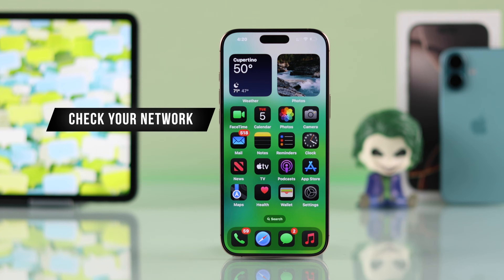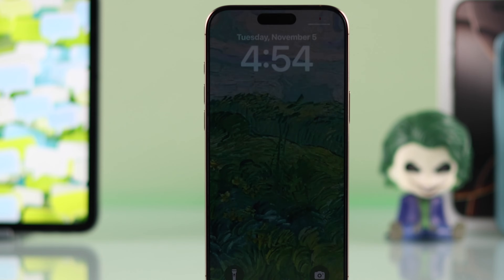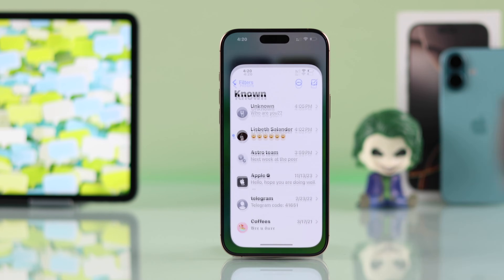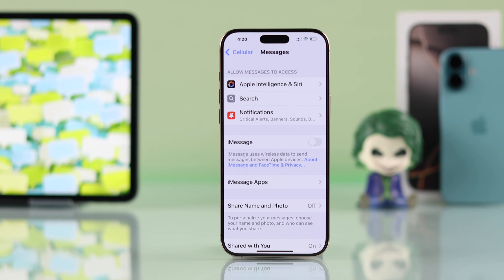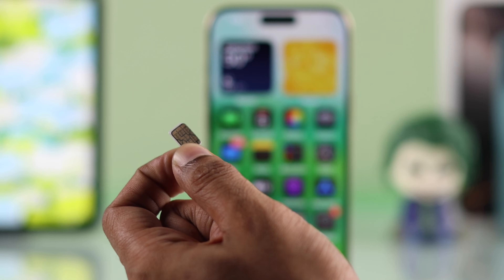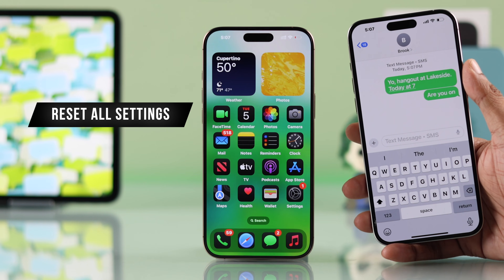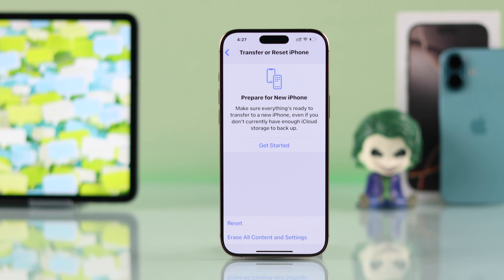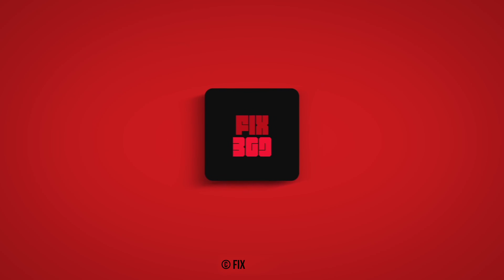Fix- iPhone 16 Pro Max Not Receiving Text Messages!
Suddenly, your iPhone 16 Pro Max and Plus stopped getting new Text Messages from a specific person or everyone? Especially since the latest iOS 18 update, struggling to receive any text on iPhone 16 or any iPhone Model including iPhone 15, 14, or 13 Pro Max?

The Fix369 Team brought you six surefire troubleshooting methods to fix text messages not receiving problems on iPhone 16 Pro/ Max/ Plus or any iPhone running on iOS 18 or later.

0:00 Intro: iPhone 16 Pro Max not receiving text messages!
0:21 Solution 1: Check and fix Network Coverage
0:45 Solution 2: Select Correct Line and turn off message Filters
1:10 Solution 3: Check your Block list
1:37 Solution 4: SIM Card/eSIM Troubleshooting
2:01 Solution 5: Reset All Settings
2:20 Please note before resetting all Settings
2:38 Solution 6: Contact Carrier Provider